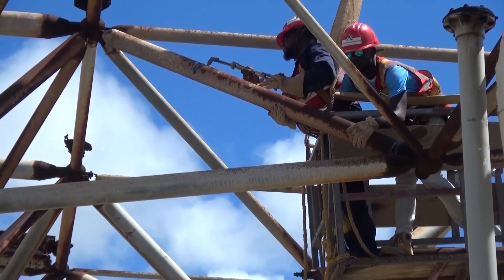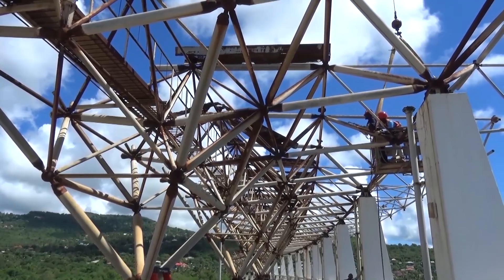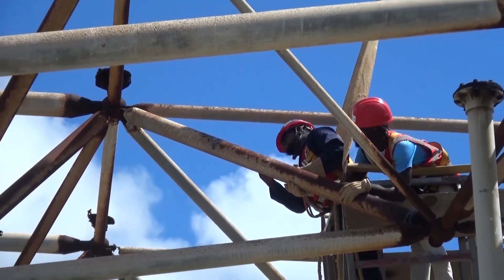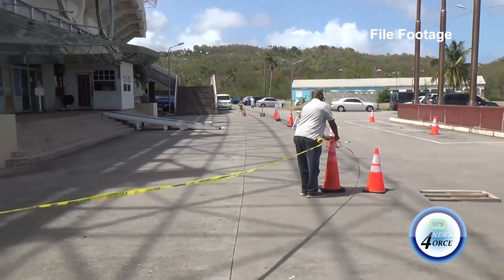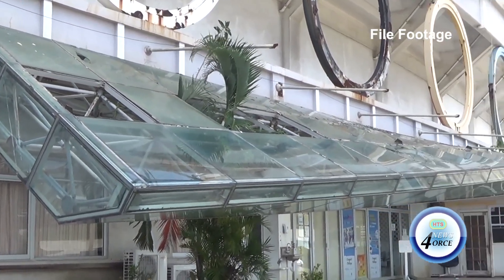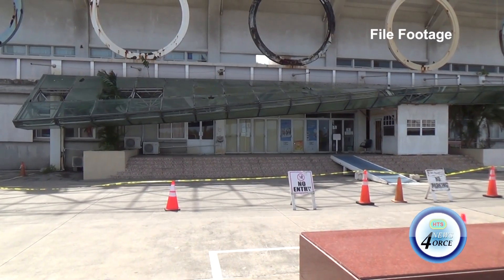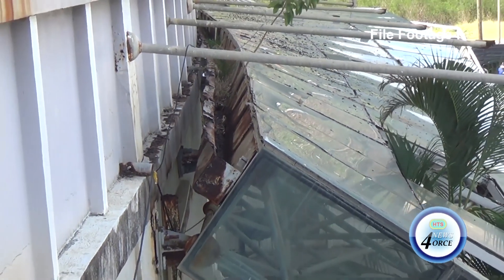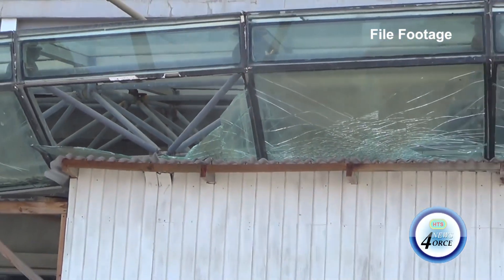WORKERS REMOVING STADIUM STEEL-FRAME ROOF AT ST. JUDE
Workers are removing the steel frame of the roof of the George Odlum stadium, which has served as the home of the St. Jude hospital for well over a decade.
The nation lost three souls and the storied original hospital building to a fire 14 years ago this week.